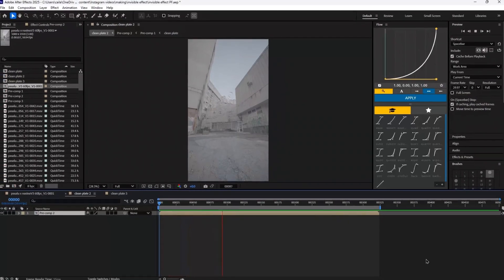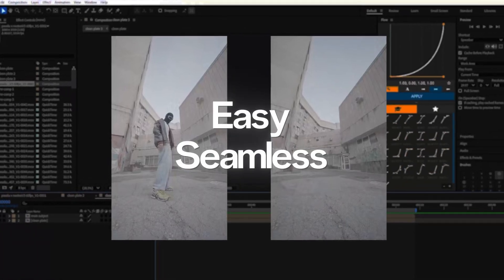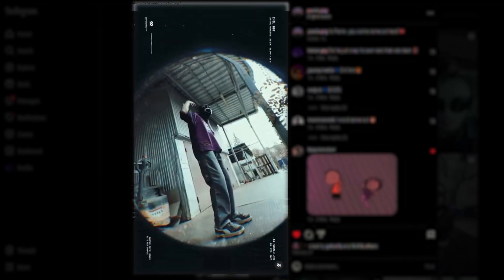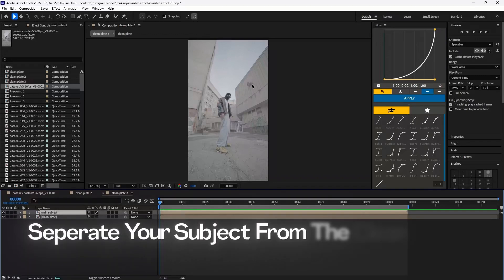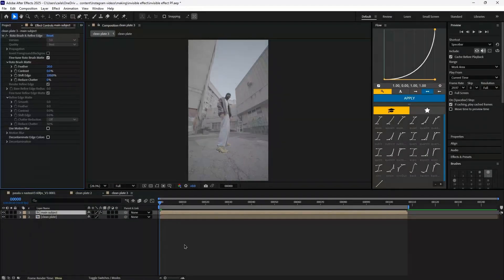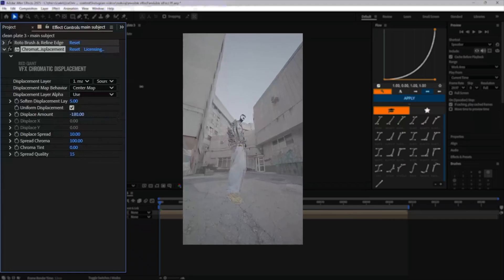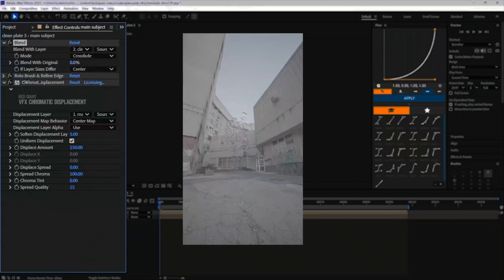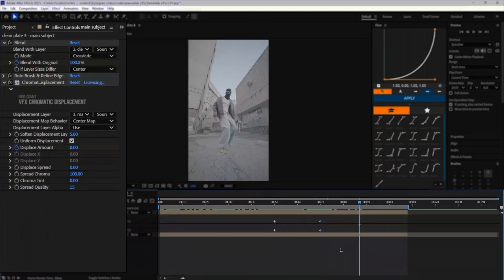How to Create The INVISIBILITY Effect!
How to Create The INVISIBILITY Effect! (Step-by-Step)

🎥 Master Video Editing with My Community
Want to learn everything from beginner to advanced techniques in After Effects? My online video editing community is designed to help you build your skills from the ground up. Join 900+ creators who are already ahead of the game.